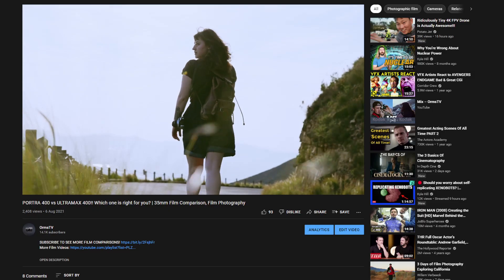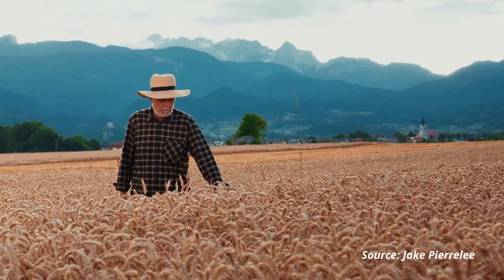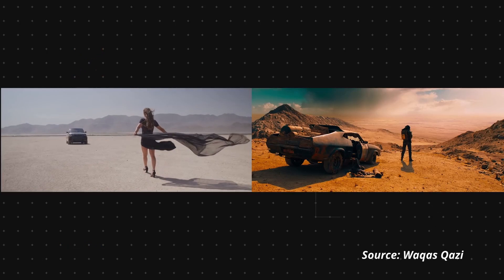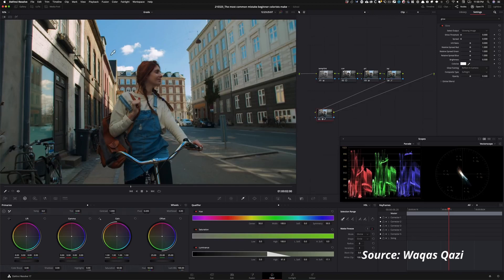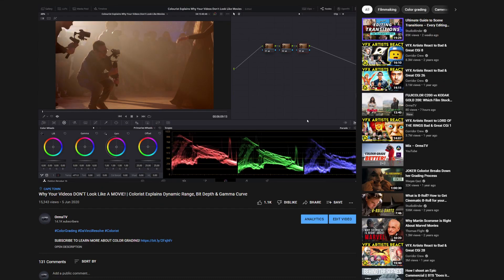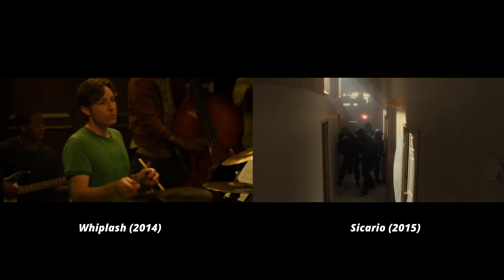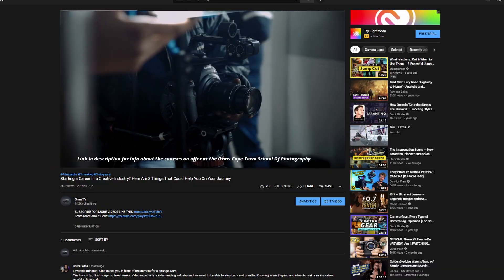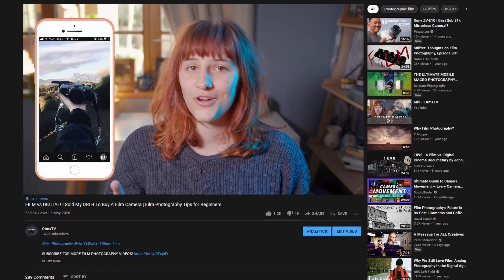Top 10 COLOUR GRADING Tips To Help You Nail Your Next Grade! Advice From A Professional Colourist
Are you new to colour grading? Our Content Manager, Jess, has worked as a freelance colourist since 2018, and she's here with the Top 10 Colour Grading Tips she has garnered over her years in the industry. This video outlines some of the common pitfalls new colourists encounter, as well as briefly touching on some industry insider insights and helpful tools that can empower you to nail your next colour grade confidently.

Table of Contents:
00:00 Intro
00:43 No. 1 The Physiology of Vision
02:17 No. 2 Identify Your Hero Shots
06:01 No. 3 Use The Vectorscope
06:40 No. 4 Use The Qualifier
07:15 No. 5 Pay Attention To The Waveform
07:35 No. 6 Go Easy On The Saturation
08:37 No. 7 Watch Out For Red Hues
09:13 No. 8 Make Use Of The Curves
09:54 No. 9 Desaturate Your Shadows
10:29 No. 10 Figure Out How Long Your Grade Will Take
15:28 Outro

ABOUT ORMSTV
OrmsTV is one of the leading photo- and videographic YouTube channels in South Africa. We create videos about the latest cameras, news and rumours roundups for the avid gearhead community and rich educational content where we share the knowledge of local industry experts. Familiar faces you may recognise include Deon, our veteran host and resident Fujifilm fanboy; Andre, one of our sales reps and amazing gear expert; and Jess, our Content Manager who occasionally steps out from behind the camera to contribute to our community.